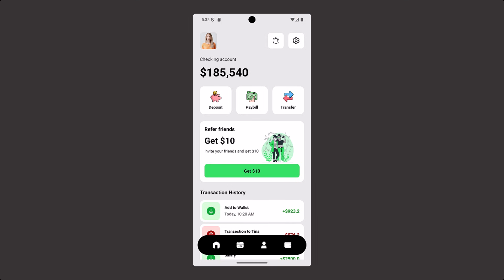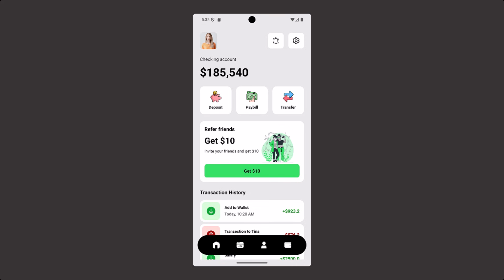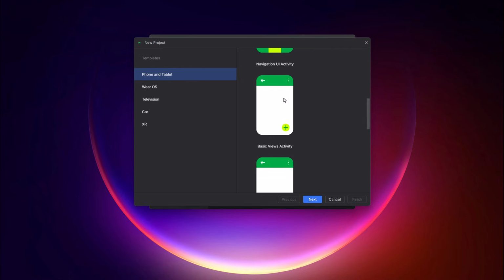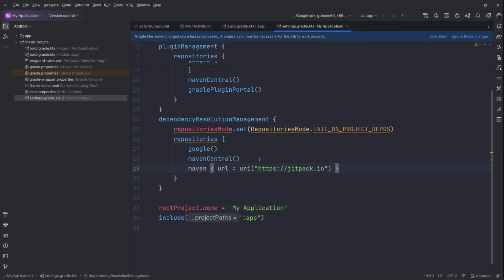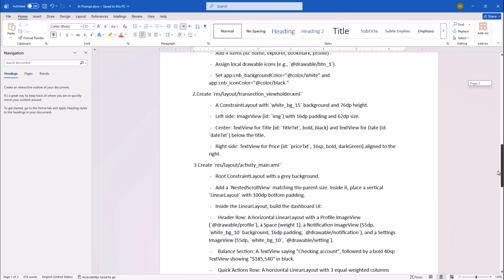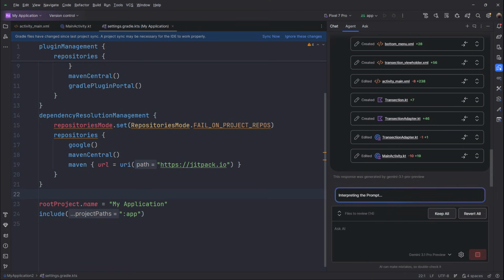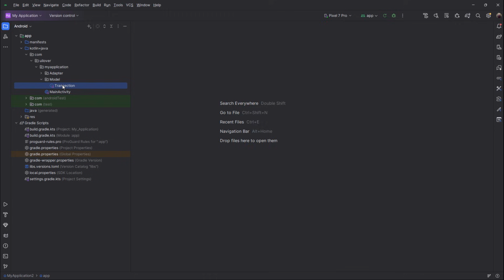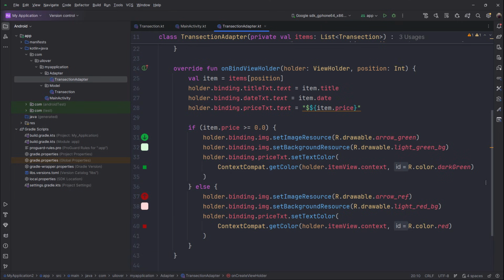Android Studio AI Tutorial: Generating a Wallet App UI with Gemini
In this video, I will show you how to use the Gemini Agent directly inside Android Studio to build a stunning Digital Wallet App UI using Kotlin and XML. We are using the latest Android Studio AI features to generate clean, production-ready code from a single text prompt.

We will go through the entire process: from setting up an Empty Views Activity and importing design assets, to writing the perfect AI prompt, reviewing the generated code (RecyclerView Adapters, Data Models, and XML Layouts), and running it on the Emulator.

🚀 Get the Source Code & Prompts:
Don't want to type everything manually?

What you will learn in this tutorial:
✅ How to prompt the Gemini Agent in Android Studio to generate XML UI
✅ Building a Digital Wallet Dashboard with a custom Bottom Navigation Bar
✅ Implementing a custom RecyclerView for Transaction History
✅ Understanding the generated Code (Data Classes, Adapters & ViewBinding)
✅ Handling dynamic UI color updates based on transaction logic
✅ Running the AI-generated code on the Android Emulator

Tools Used:
📱 Android Studio (Otter Feature Drop)
🤖 Google Gemini 3.1 Pro (Agent in Android Studio)
💻 Language: Kotlin & XML